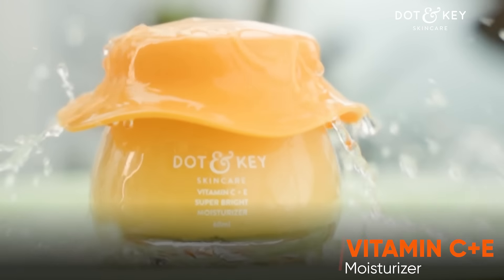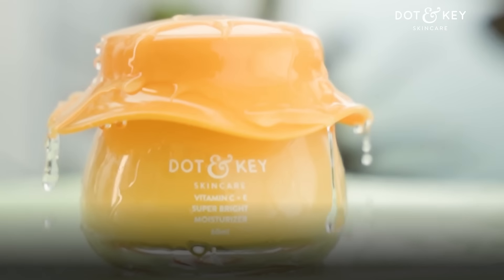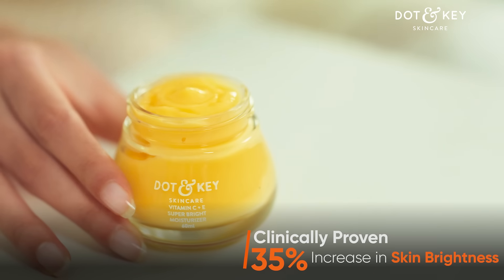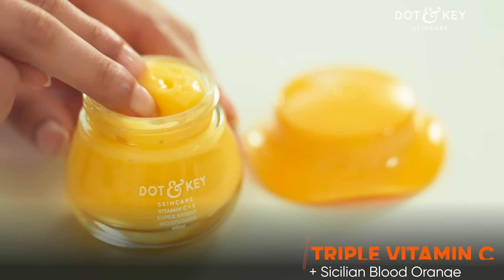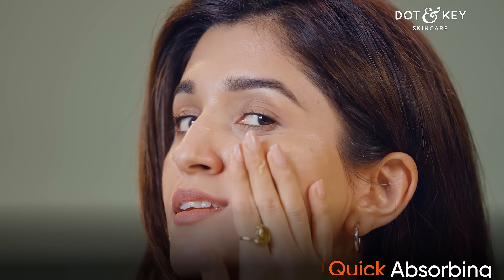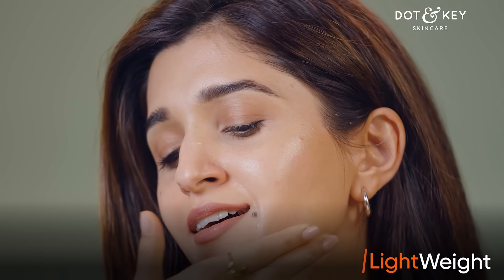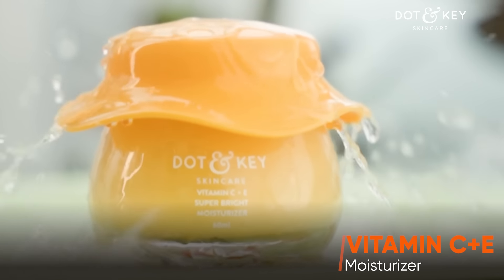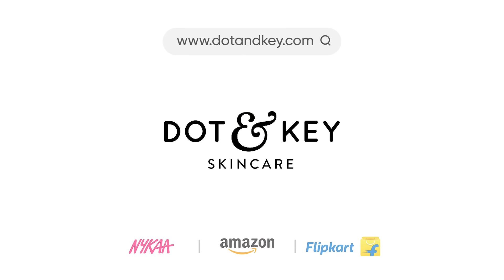Dot & Key Vitamin C + E Moisturizer with 3 types of Vitamin C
Even-toned Glowing Skin in 2 Weeks With Vitamin C+E Moisturizer

- Skin brightening Vitamin C moisturizer with 3 types of Vitamin C
- Made with the goodness of Kakadu Plum, Ethyl Ascorbic Acid & Sodium Ascorbic Phosphate
- Fades dark spots & hyperpigmentation
- Lightweight, sorbet-like texture ideal for all skin types